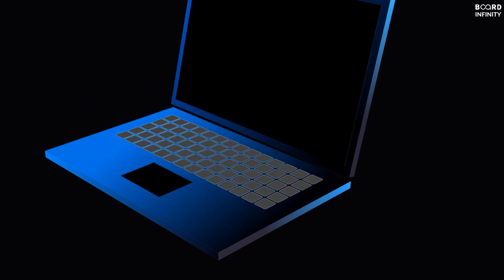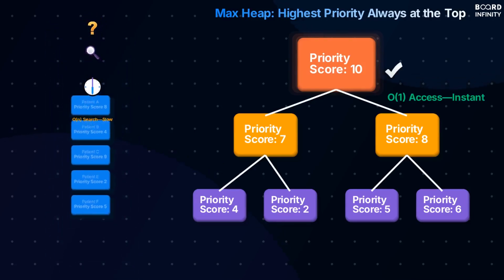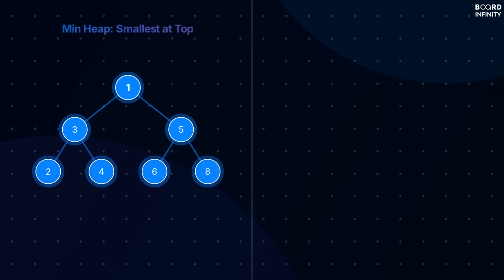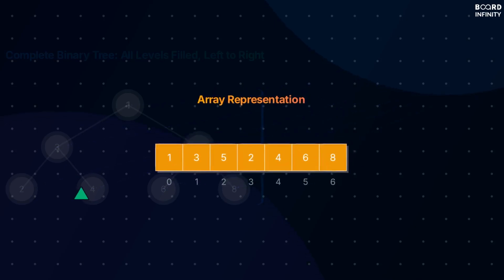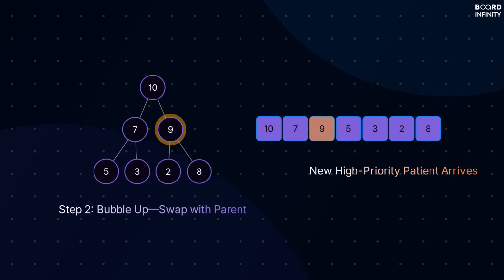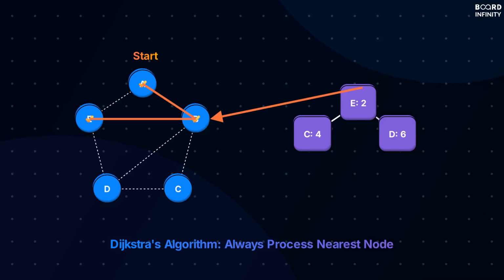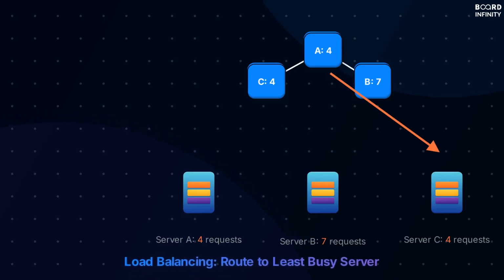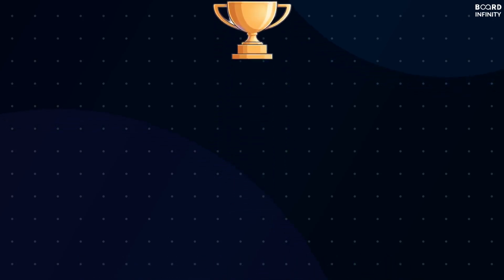Heaps in Data Structure | Max Heap, Min Heap & Priority Queue | DSA Series Part 9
In Part 9 of our DSA Series, we cover Heaps - the data structure that powers priority-based systems like hospital triage, OS schedulers, GPS navigation, and load balancers.

This video covers:

🔹 Why priority handling needs more than sorting - the core problem heaps solve
🔹 The Heap Property: Max Heap vs Min Heap
🔹 Heaps as Complete Binary Trees
🔹 Array representation of a heap - parent/child index formulas (no pointers needed)
🔹 Insertion and "bubble up" - O(log n)
🔹 Deletion and "bubble down" - O(log n)

Whether you're studying data structures for a coding interview, preparing for system design, or curious how GPS apps or file compression actually work under the hood, this video gives you a clear, practical understanding of heaps and priority queues.

📚 This is Part 9 of our Data Structures & Algorithms (DSA) Series. Check out earlier parts on Stacks, Queues, HashMaps, and Trees to build your DSA foundation from scratch.